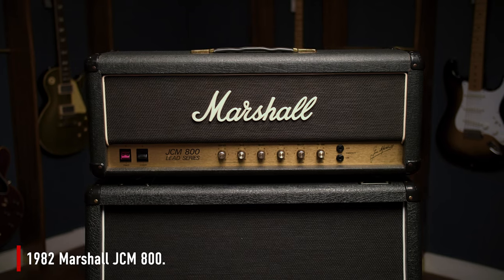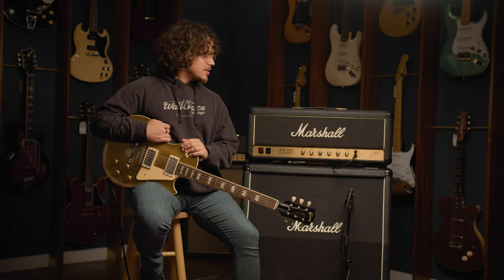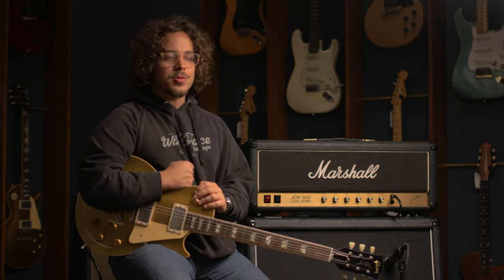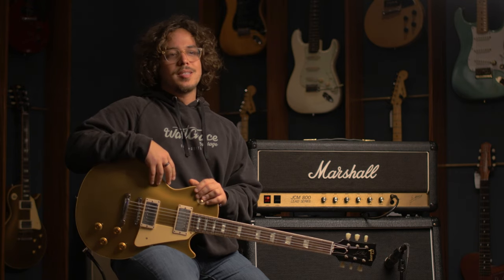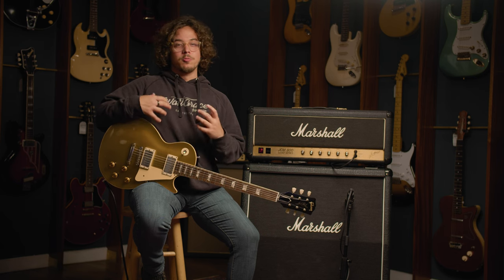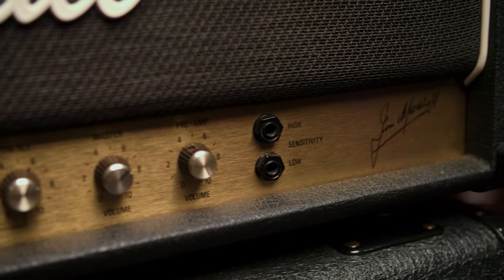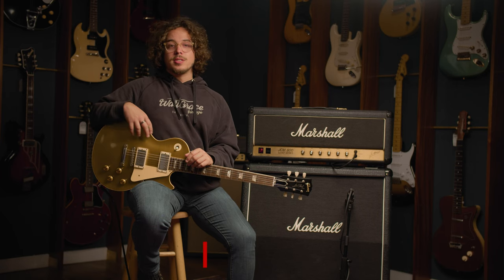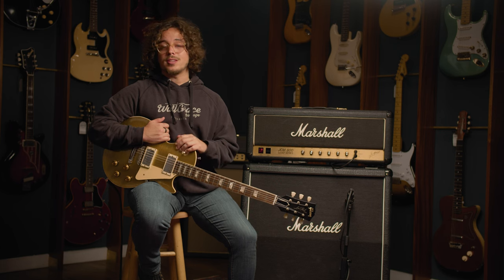The legendary tones of the '80s and '90s - 1982 Marshall JCM 800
From bedrooms, studios, bars and the largest stages in the world Vemuram pedals are often spotted on many professional boards. Their inspiring sounds and quality have given this brand a reputation few other modern manufactures have achieved. Join us on this video to learn more about Vemuram pedals!

➡ Gibson Custom Shop Murphy Lab 1957 Les Paul Reissue Light Aged Electric Guitar - Double Gold:

0:00 Intro
0:20 JCM 800
1:58 1957 Gibson Les Paul
2:27 High Gain
4:41 Clean

(786) 483–8180
300 NW 26th Street Wynwood, FL, USA 33127